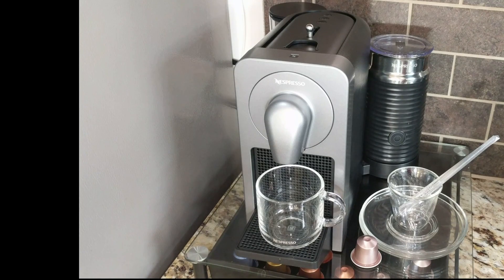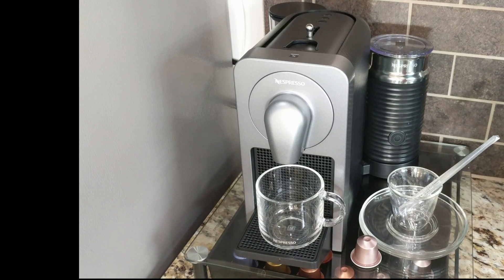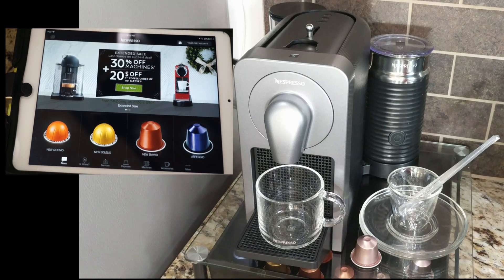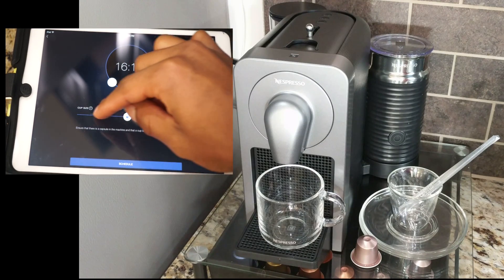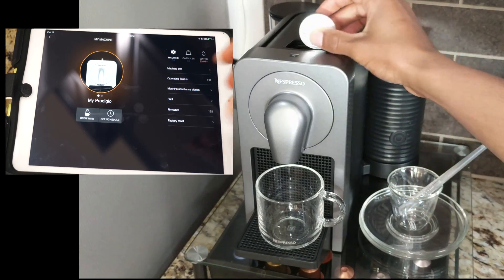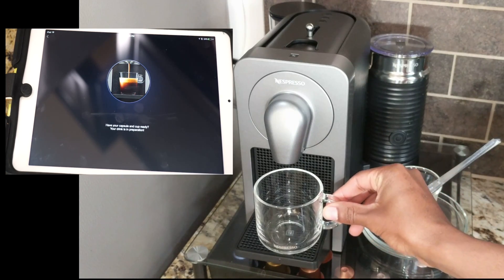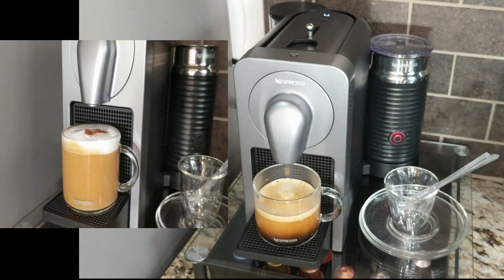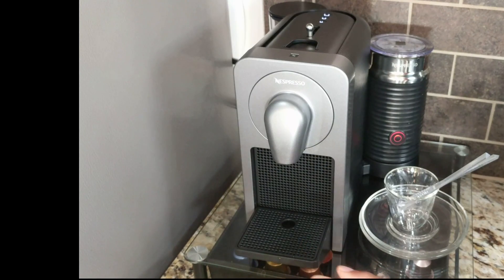How to setup Nespresso Prodigio & Milk + Review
Demonstrate how to setup Nespresso Prodigio with Milk! How to brew espresso through the connected app. Thoughts and review of this connected device.